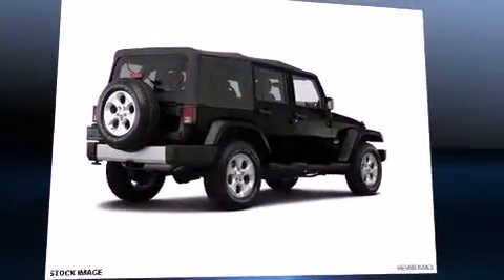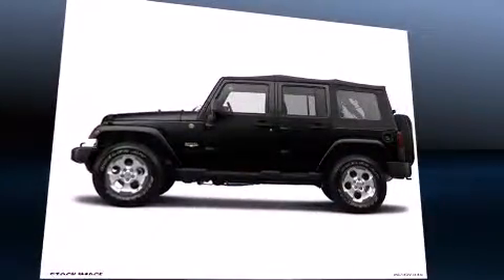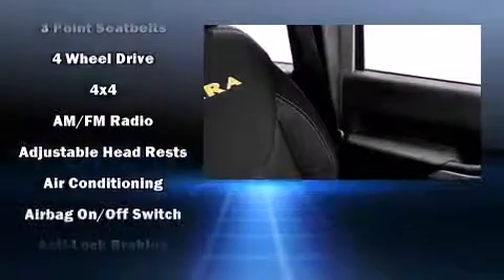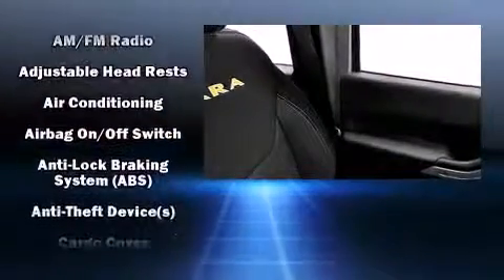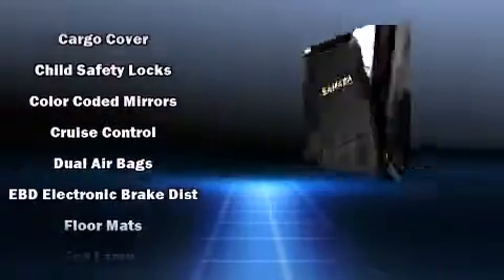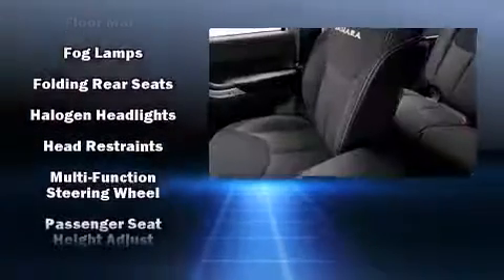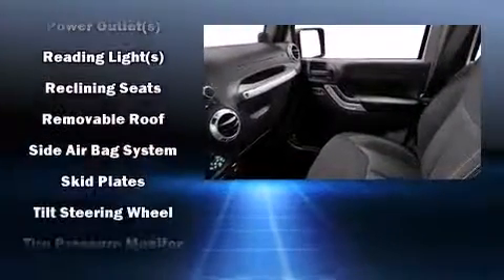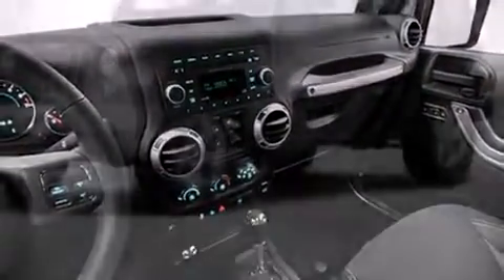Allen Samuels Autoplex